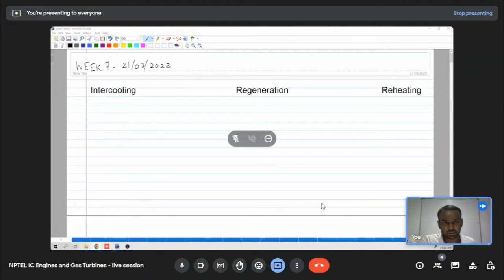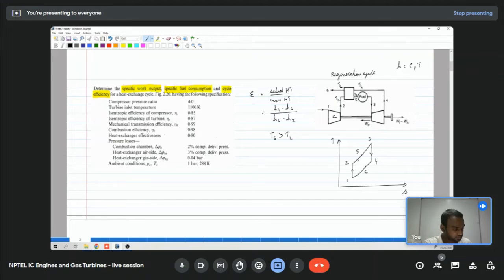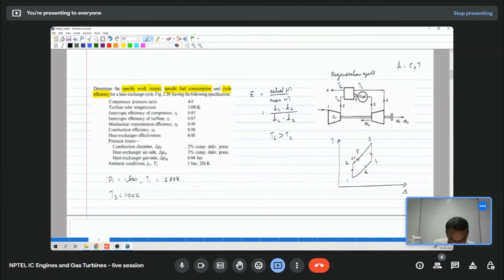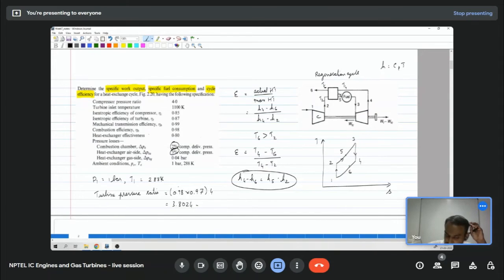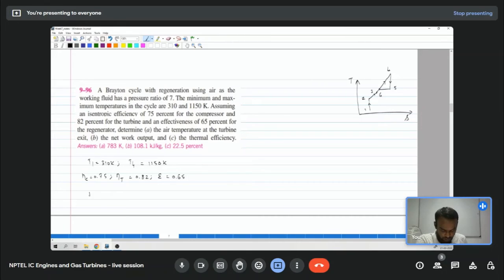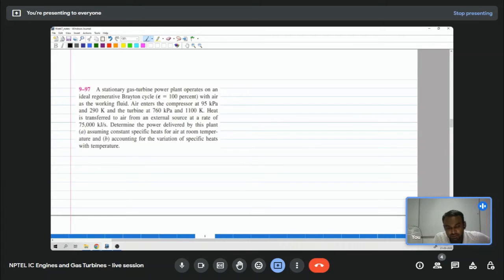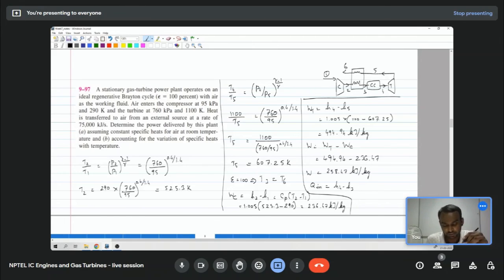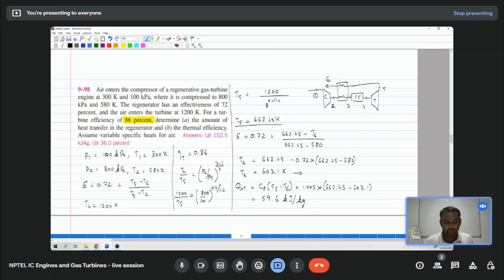NPTEL IC Engines and Gas Turbines (noc23me55) Week7 Tutorial